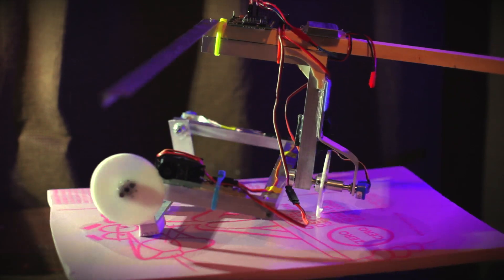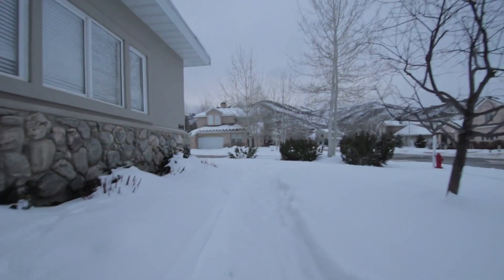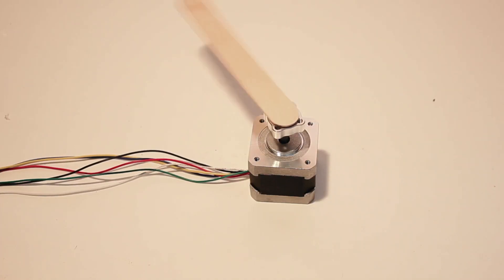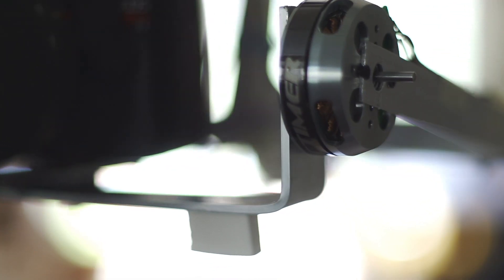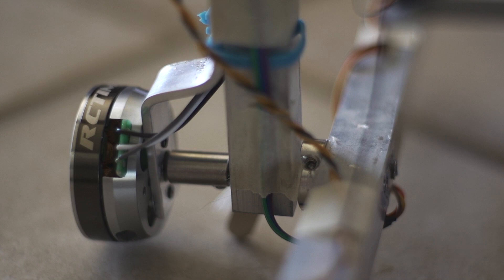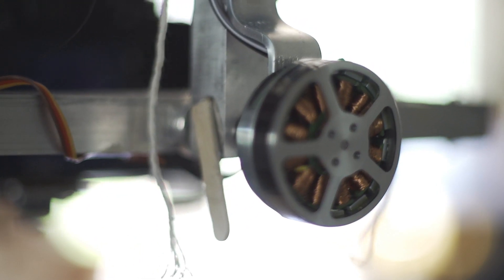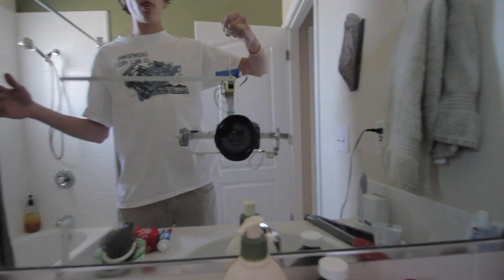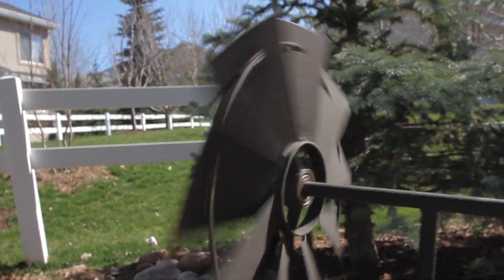Handheld Gyro Stabilized Brushless Gimbal - RCTESTFLIGHT -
1st version of my handheld gyroscopically stabilized brushless gimbal.